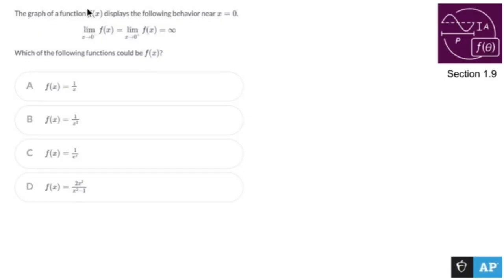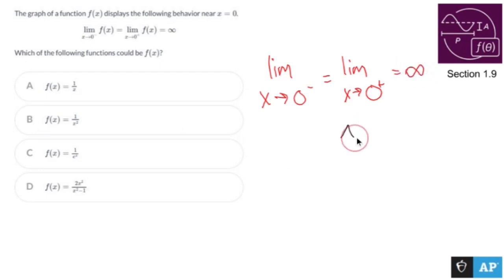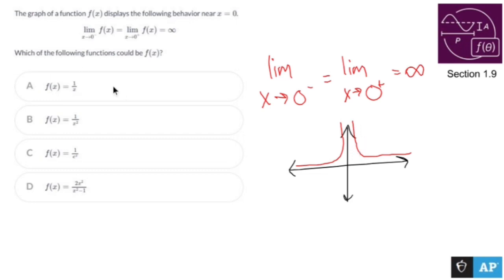AP Precalculus Section 1.9 Example: Two-Sided Limits Equaling Infinity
When both sides of a limit for a rational function equal infinity, it means that the function has a vertical asymptote at that particular value of \(x\). This also has implications for the exponents in the rational function, especially when the limit involves rational functions with polynomial expressions in the numerator and denominator. Here's a more detailed explanation:

1. **Vertical Asymptote:** The limit as \(x\) approaches a specific value \(a\) from both the left and right sides is expressed as:

   \[\lim_{x \to a^-} f(x) = \lim_{x \to a^+} f(x) = +\infty\]

   This indicates that as you get closer to \(a\) from both sides, the function's values become extremely large and positive, suggesting the presence of a vertical asymptote at \(x = a\).

2. **Effect on Exponents:** In many cases, the exponents in the rational function's terms determine how the function behaves as it approaches the vertical asymptote:
   - If the degree (exponent) of the polynomial in the denominator is greater than the degree of the polynomial in the numerator, then the function approaches zero as it approaches the vertical asymptote. This is because the denominator's growth dominates, causing the function to decrease in value.
   - If the degree of the polynomial in the numerator is equal to or greater than the degree of the polynomial in the denominator, then the function does not approach zero. Instead, it either approaches a constant value or increases without bound, depending on the exponents and coefficients involved.

For example, consider the rational function \(f(x) = \frac{x^2 + 1}{x}\). As \(x\) approaches \(0\) from both sides, the limit is:

\[\lim_{x \to 0^-} \frac{x^2 + 1}{x} = -\infty\]

This indicates that the function has a vertical asymptote at \(x = 0\). In this case, the exponent of \(x\) in the denominator is \(1\), and the exponent in the numerator is \(2\), so the function increases without bound as it approaches the vertical asymptote, and the limit is either negative or positive infinity depending on the direction of approach.

1.1 Change in Tandem
1.2 Rates of Change
1.3 Rates of Change in Linear and Quadratic Functions
1.4 Polynomial Functions and Rates of Change
1.5 Polynomial Functions and Complex Zeros
1.6 Polynomial Functions and End Behavior
1.7 Rational Functions and End Behavior
1.8 Rational Functions and Zeros
1.9 Rational Functions and Vertical Asymptotes
1.10  Rational Functions and Holes
1.11  Equivalent Representations of Polynomial and Rational Expressions
1.12  Transformations of Functions
1.13  Function Model Selection and Assumption Articulation
1.14  Function Model Construction and Application
2.1 Change in Arithmetic and Geometric Sequences
2.2 Change in Linear and Exponential Functions
2.3 Exponential Functions
2.4 Exponential Function Manipulation
2.5 Exponential Function Context and Data Modeling
2.6 Competing Function Model Validation
2.7 Composition of Functions
2.8 Inverse Functions
2.9 Logarithmic Expressions
2.10  Inverses of Exponential Functions
2.11  Logarithmic Functions
2.12  Logarithmic Function Manipulation
2.13  Exponential and Logarithmic Equations and Inequalities
2.14  Logarithmic Function Context and Data Modeling
2.15  Semi-log Plots
3.1 Periodic Phenomena
3.2 Sine, Cosine, and Tangent
3.3 Sine and Cosine Function Values
3.4 Sine and Cosine Function Graphs
3.5 Sinusoidal Functions
3.6 Sinusoidal Function Transformations
3.7 Sinusoidal Function Context and Data Modeling
3.8 The Tangent Function
3.9 Inverse Trigonometric Functions
3.10  Trigonometric Equations and Inequalities
3.11  The Secant, Cosecant, and Cotangent Functions
3.12  Equivalent Representations of Trigonometric Functions
3.13  Trigonometry and Polar Coordinates
3.14  Polar Function Graphs
3.15  Rates of Change in Polar Functions

 / nickperich